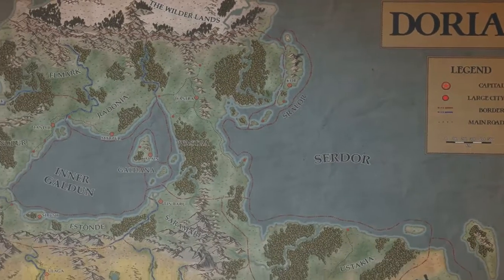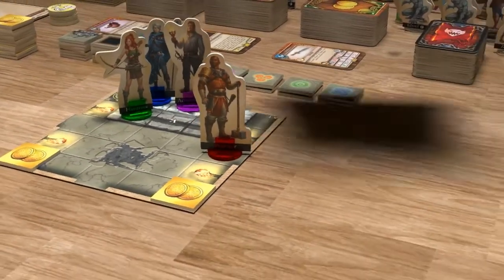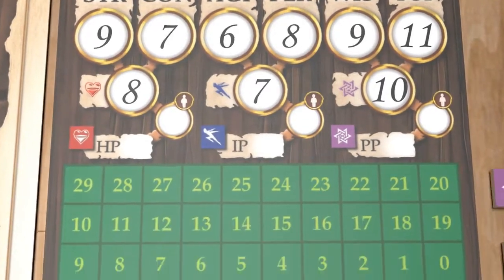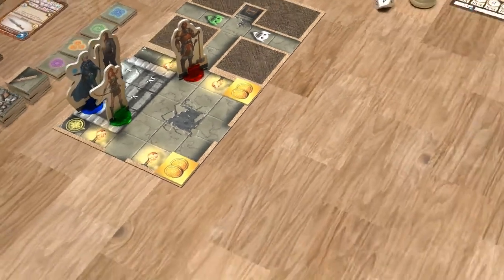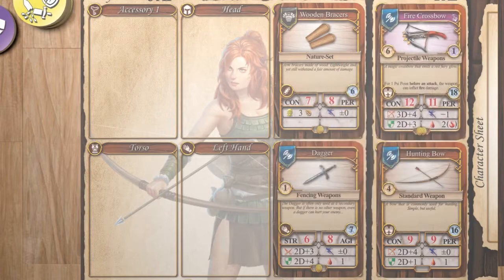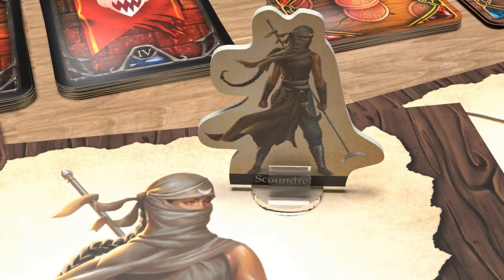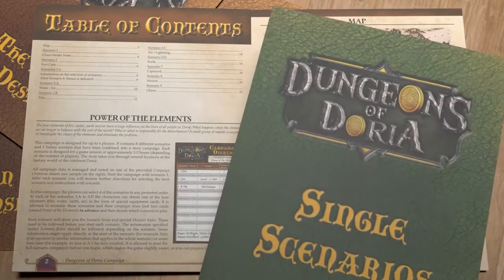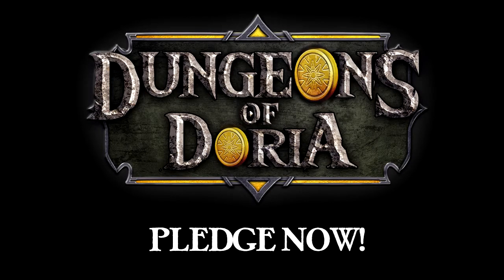Dungeons of Doria - Game Trailer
You are heroes, mercenaries and vagabonds, drawn from far flung corners of the continent Doria, seeking adventure, glory and gold. The vastness of Doria teems with dungeons, towers and cellars crammed with monsters, treasures and ancient artifacts. Work together to survive terrible perils and escape the dungeons of Doria!

Dungeons of Doria is played without a game master. Select a quest and start exploring a dungeon. Either choose from standalone adventures you complete in one session or pick one of the four included campaigns continuing over multiple scenarios.